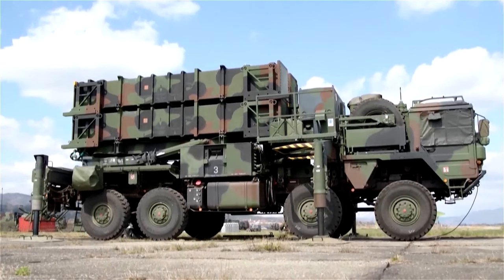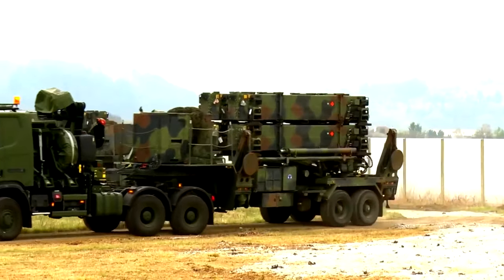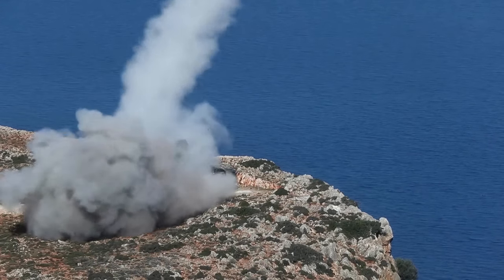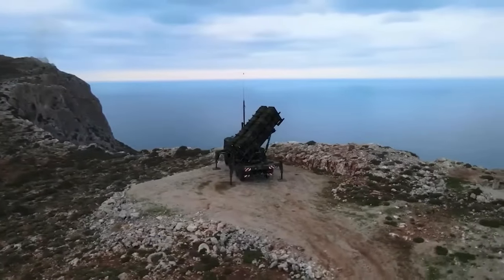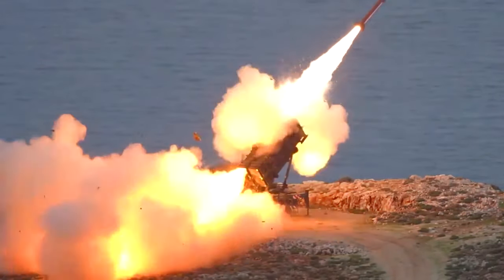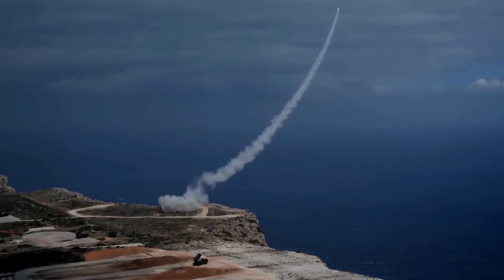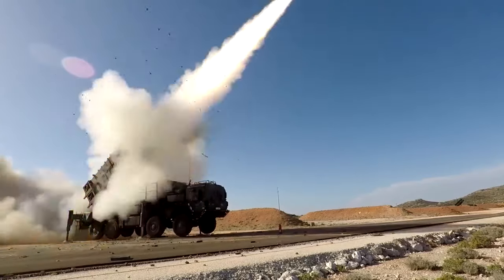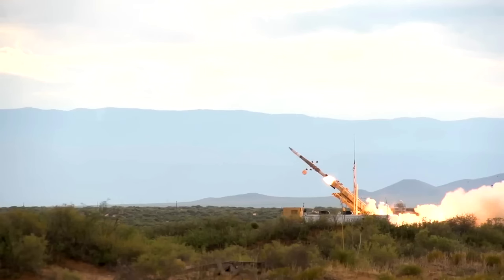This Air Defense System Is On Another Level